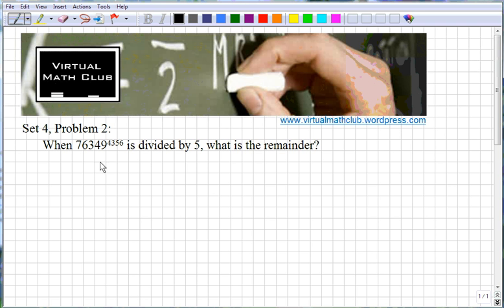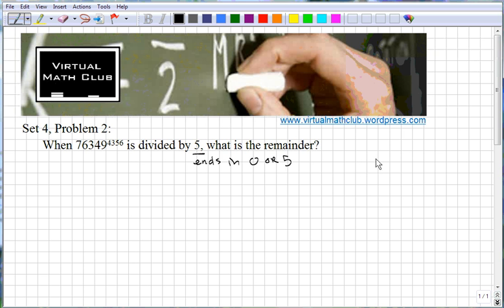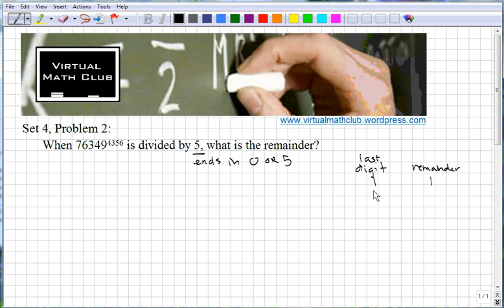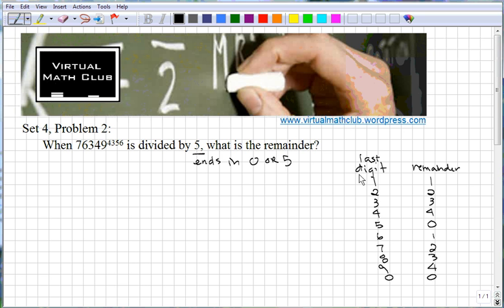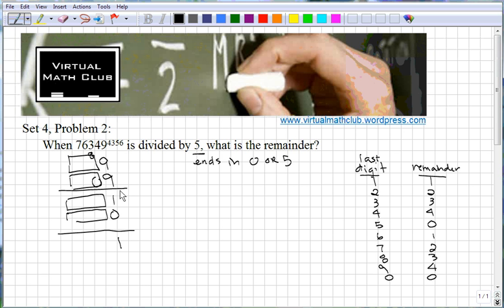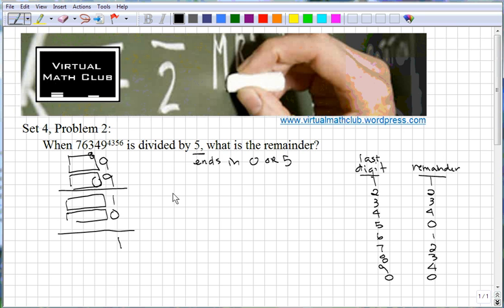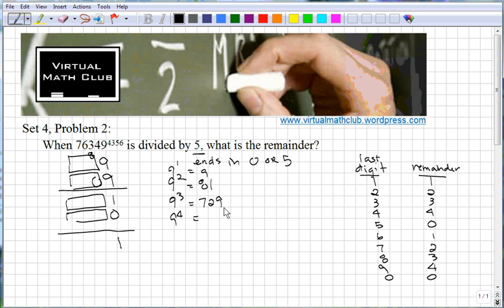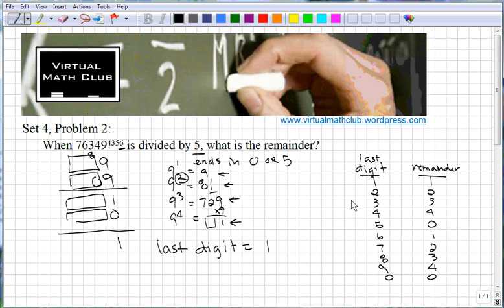Set4_Problem2_Solution